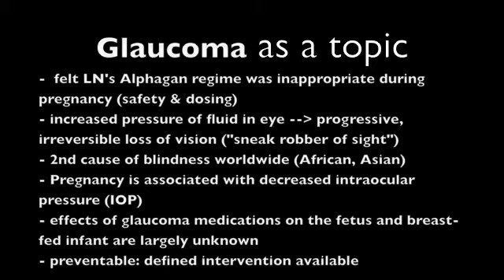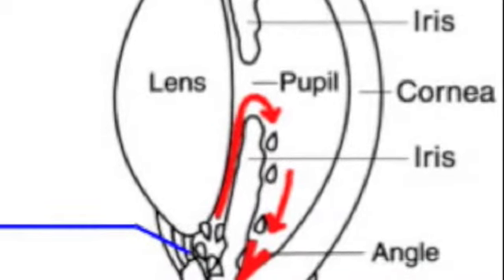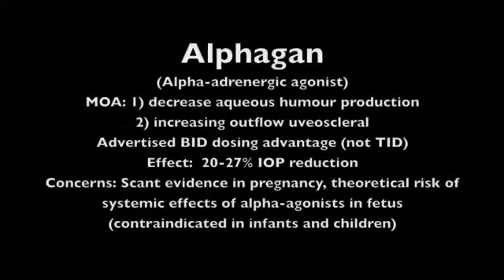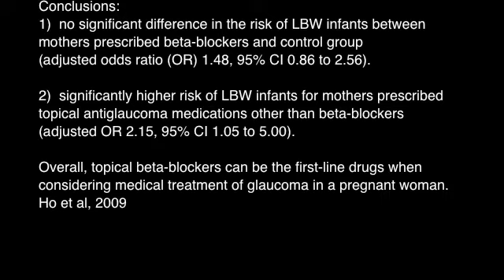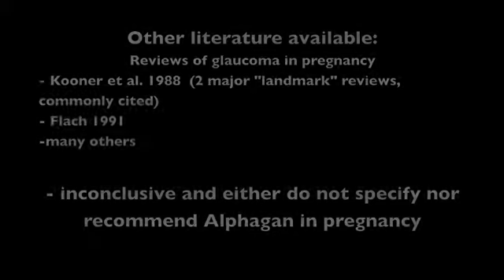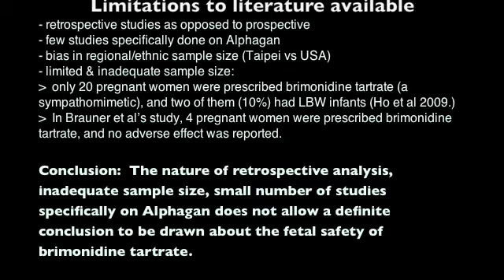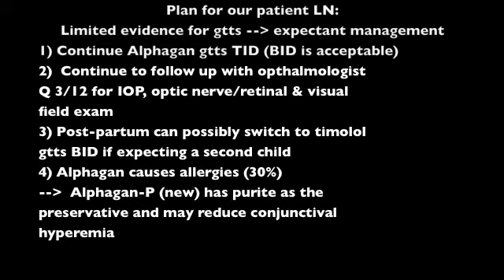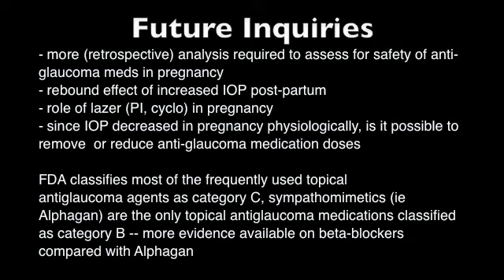10 05 21 Glaucoma in Preg.m4v